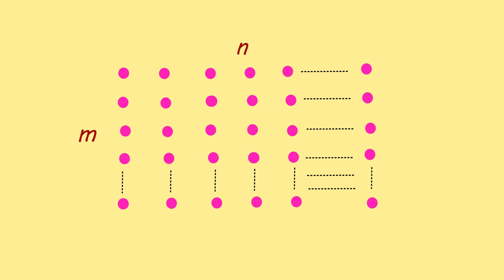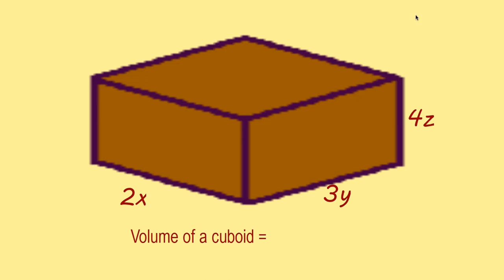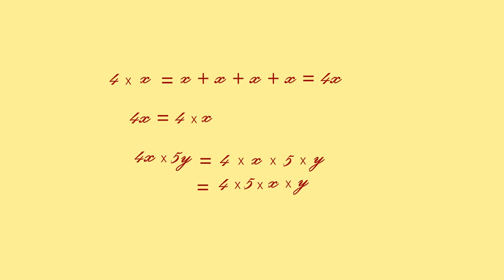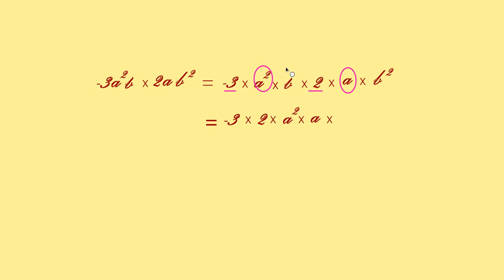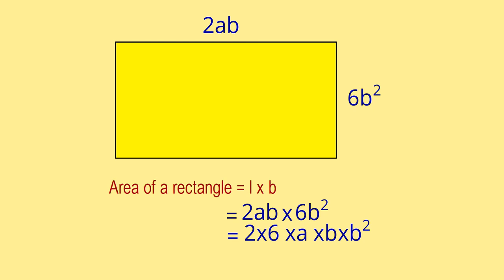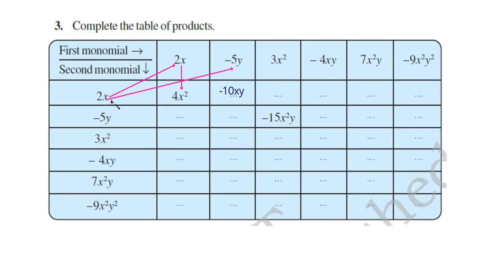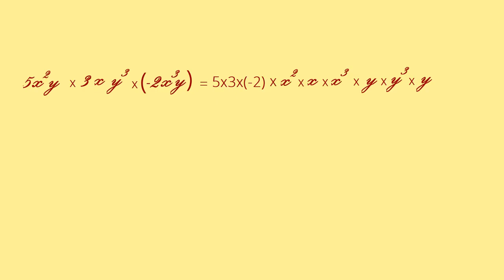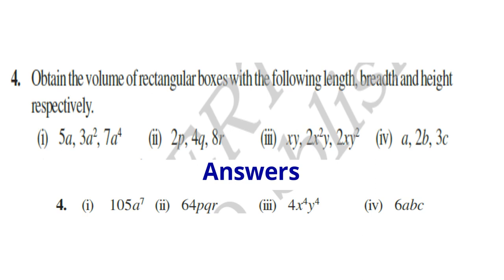Class 8 Chapter9 Class No 3 ALGEBRAIC EXPRESSIONS AND IDENTITIES Multiplying Monomial by a Monomial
EXERCISE 9.2
1. Find the product of the following pairs of monomials.
(i) 4, 7p (ii) – 4p, 7p (iii) – 4p, 7pq (iv) 4p3, – 3p (v) 4p, 0
2. Find the areas of rectangles with the following pairs of monomials as their lengths and breadths respectively.
(p, q); (10m, 5n); (20x2, 5y2); (4x, 3x2); (3mn, 4np)
4. Obtain the volume of rectangular boxes with the following length, breadth and height respectively.
(i) 5a, 3a2, 7a4 (ii) 2p, 4q, 8r (iii) xy, 2x2y, 2xy2 (iv) a, 2b, 3c
5. Obtain the product of
(i) xy, yz, zx (ii) a, – a2, a3 (iii) 2, 4y, 8y2, 16y3 (iv) a, 2b, 3c, 6abc (v) m, – mn, mnp